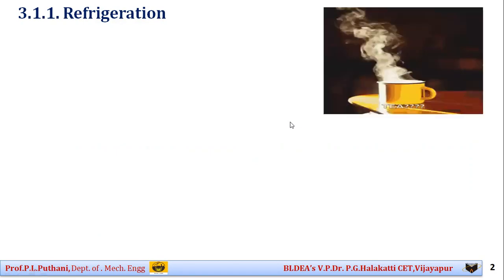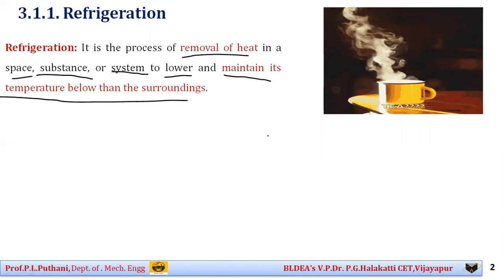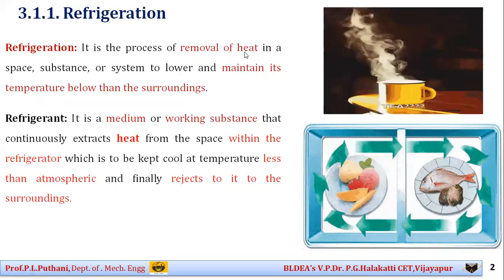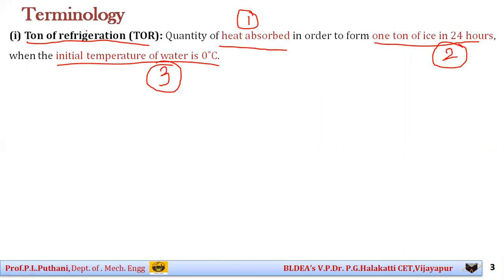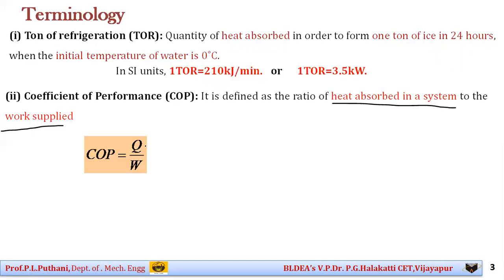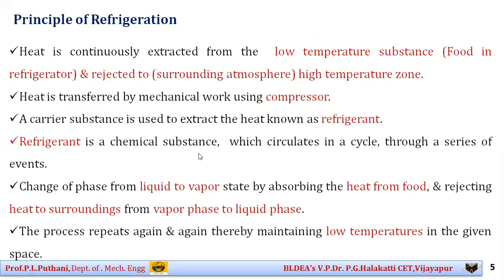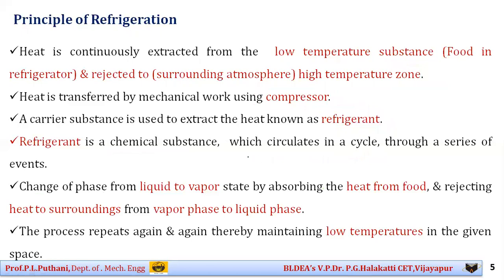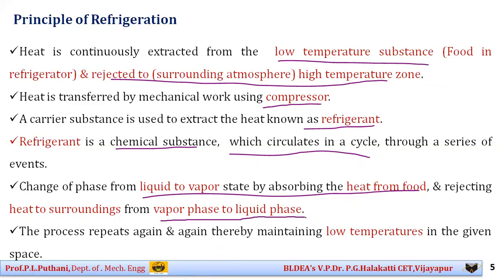Lecture_1:Refrigeration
This lecture video consists of
i. Refrigeration definition
ii. Terminology
iii. Refrigeration principle